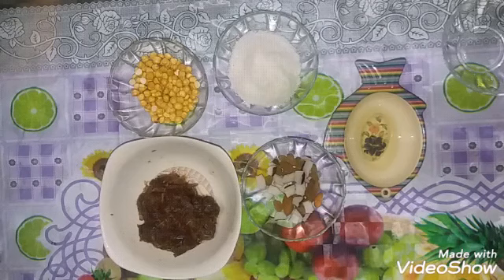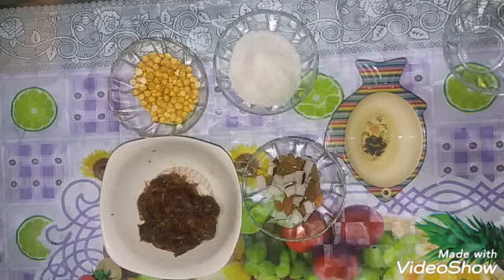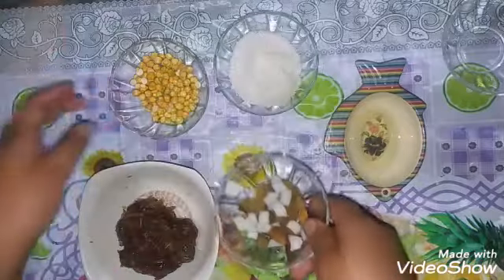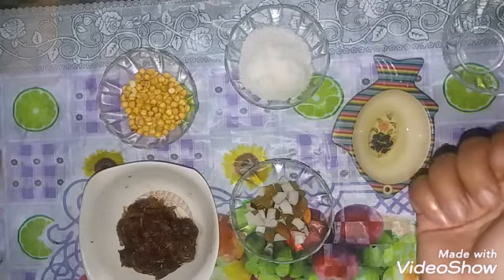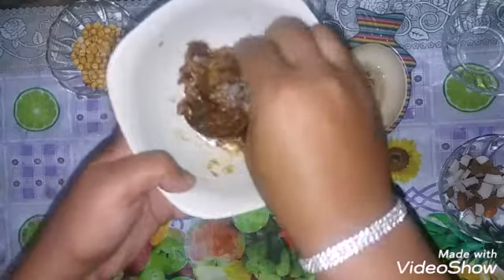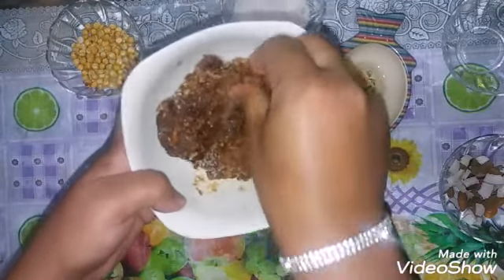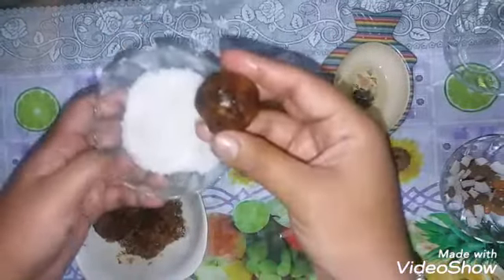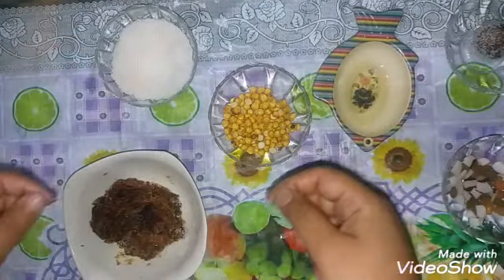Khjoor k ladoo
In this video u can learn how easily u can made a date ladoo this is very simple easy and delicious recepie u would like to eat